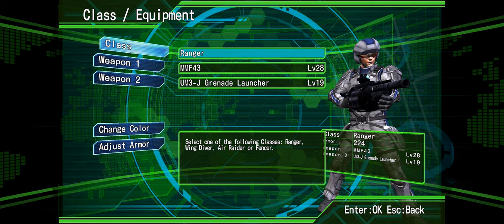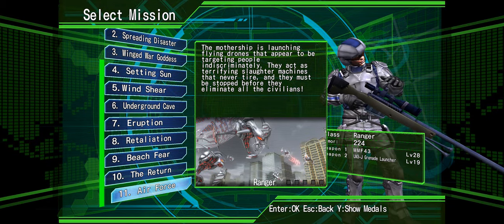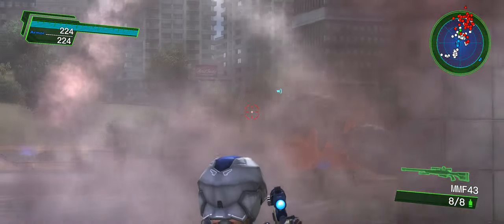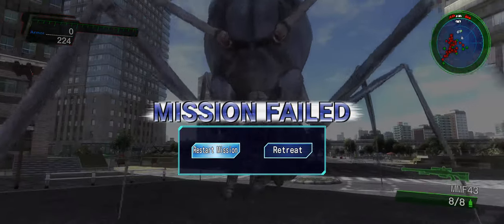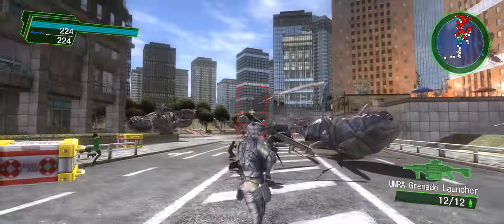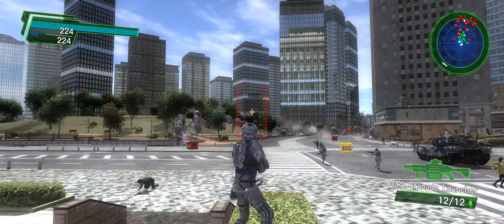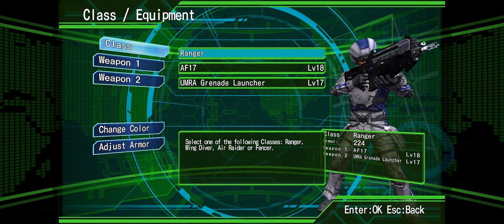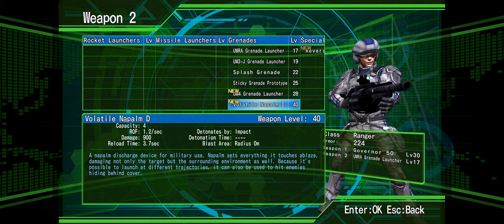This game is the best! - Earth Defense Force 4 1 - Mission 1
Full Ultra Wide Earth Defense Force Gameplay 4k
I don't think many videos of this game exist in this resolution so i wanted to bring you something new and exciting!

Metro Exodus we're gonna do a full playthrough! And i have winter vacation the 15th - Smartly planned so looking forward to recording that!

And a big thanks to you for even watching my friend.